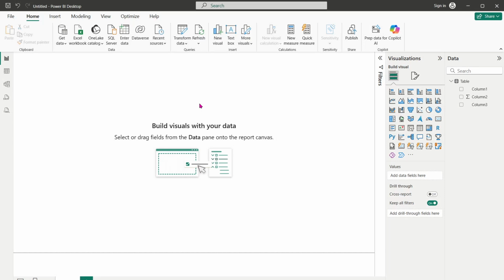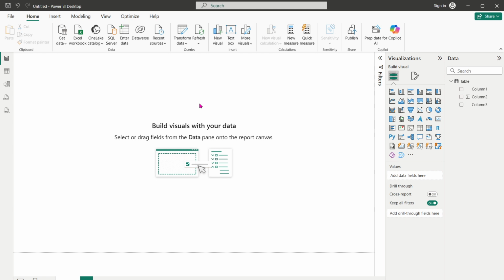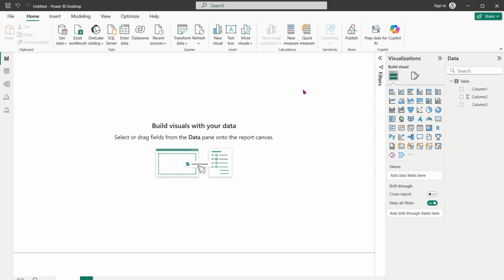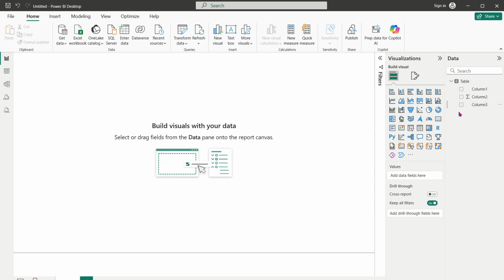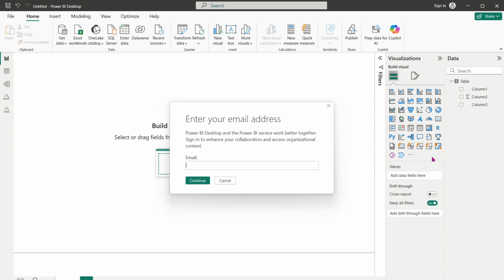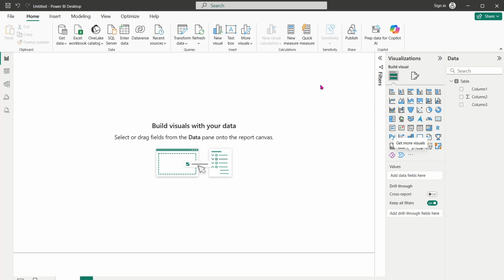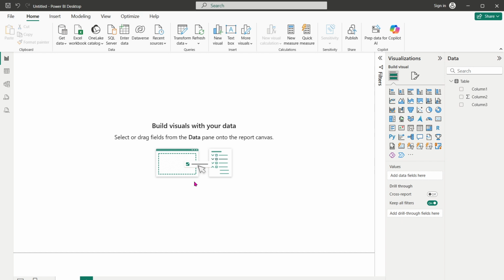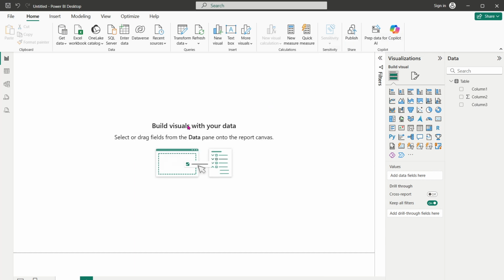Create Power BI Sankey Chart Data Flow Visualization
🌊 Learn how to create a Sankey Chart in Power BI to visualize data flow and relationships between categories! 💡 This step-by-step tutorial walks you through installing the Sankey visual, preparing your data, and customizing the chart for clear and interactive insights. Perfect for beginners who want to add advanced visuals to their Power BI dashboards. 🚀